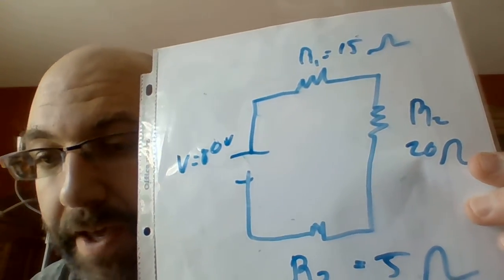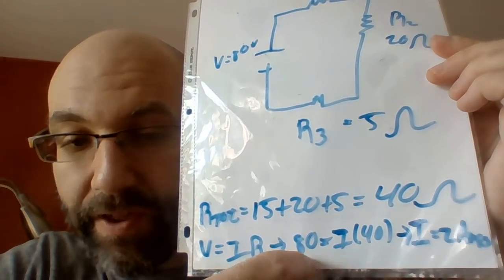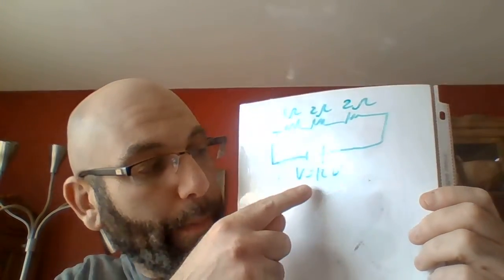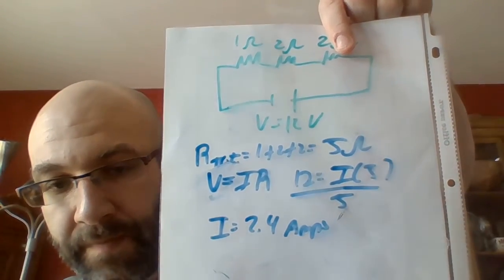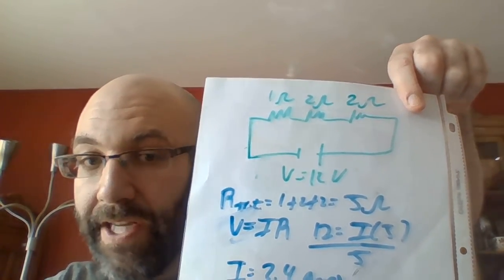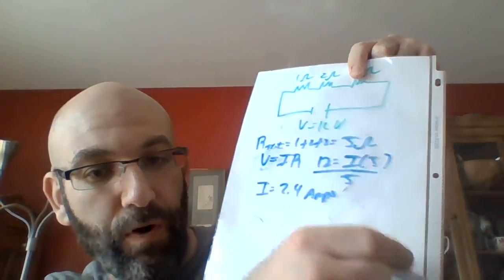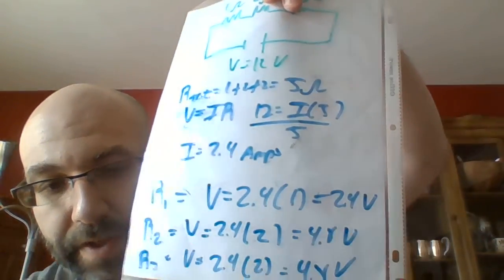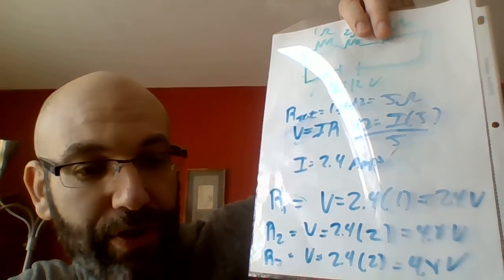Series Circuit 1 Math Explanation